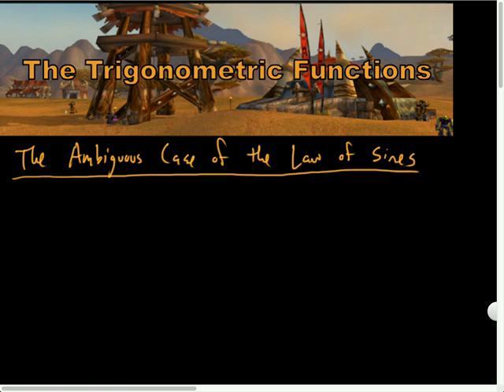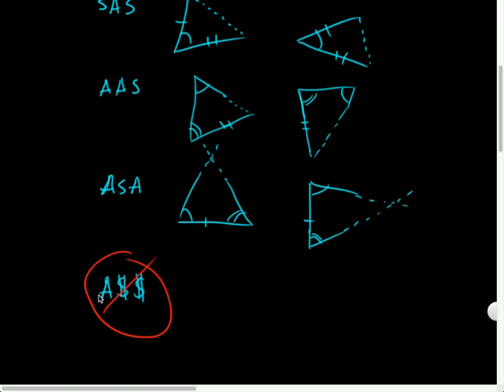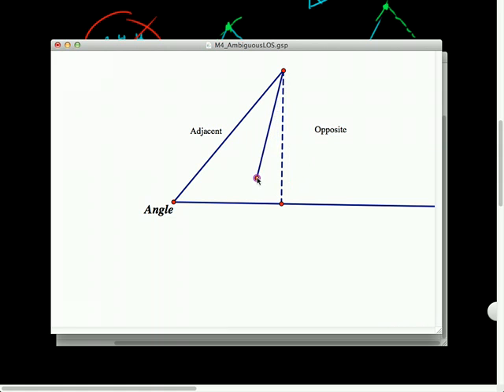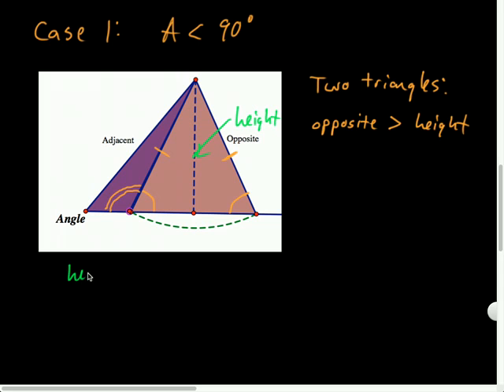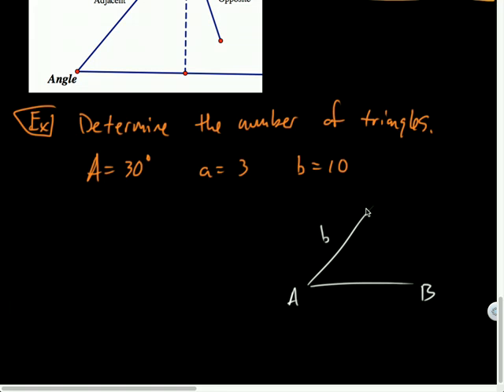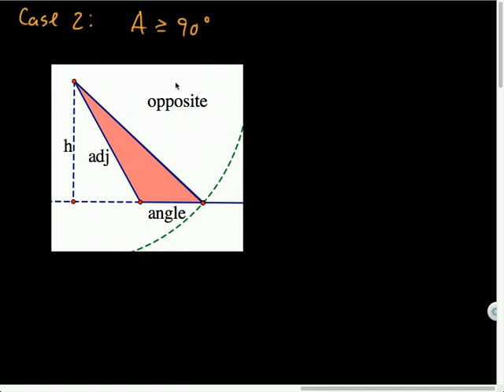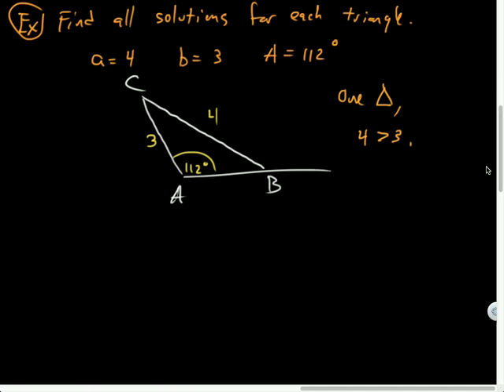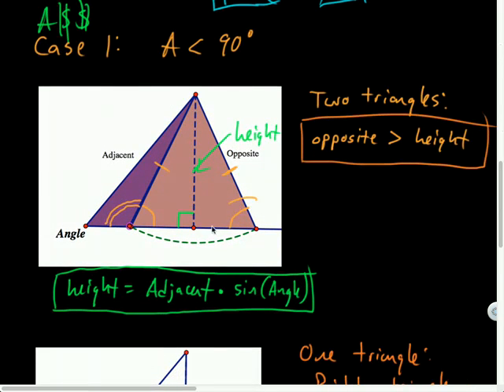Harry Potter and The Ambiguous Case of the Law of Sines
Sorry... not much Harry Potter.  They don't teach Math at Hogwarts.